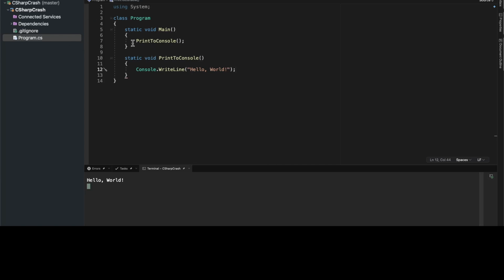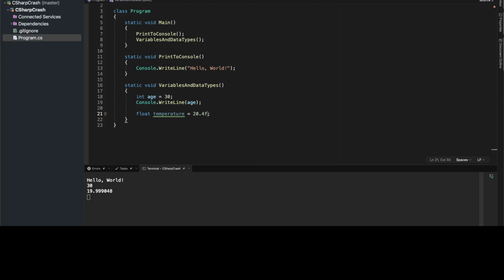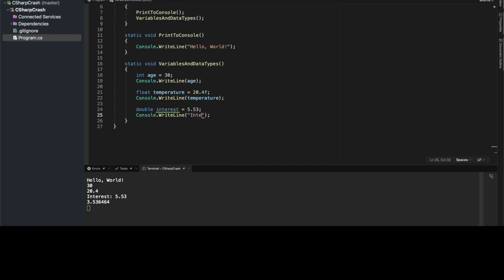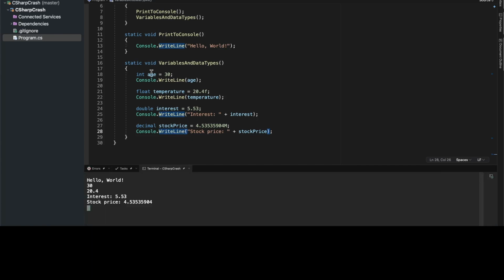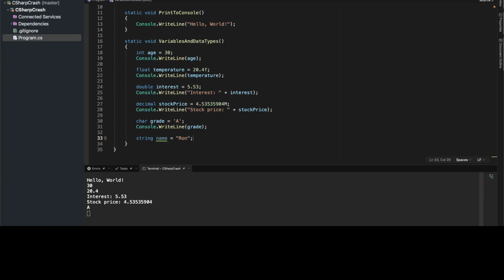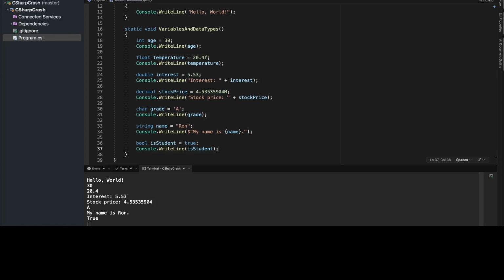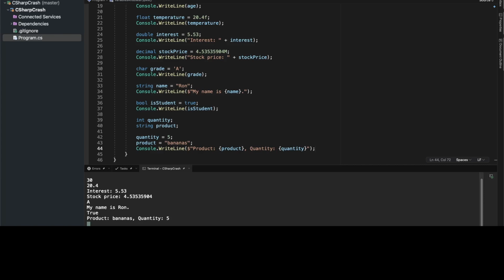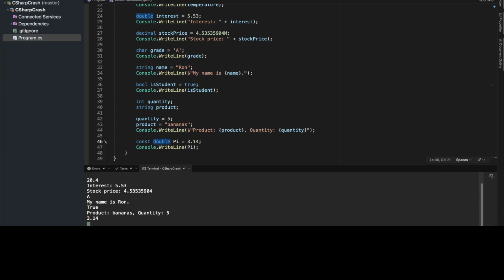C# Declaring Variables | Primitive and Non-Primitive Data Types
Variables are containers for storing data, and data types define the kind of data variables can hold. Variables provide names for data values, making them accessible and reusable in a program. Data types specify the format and operations applicable to the stored data, ensuring correctness and efficiency in coding.